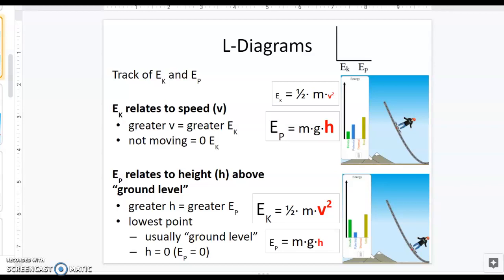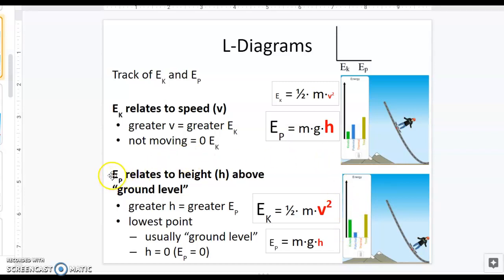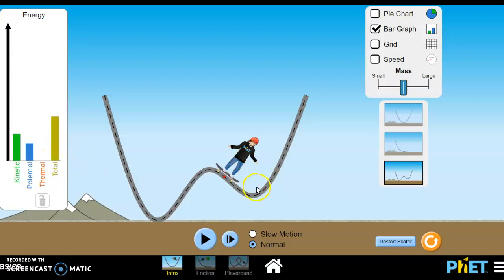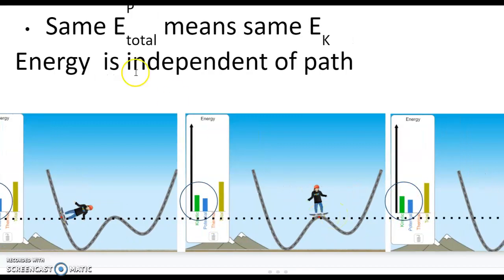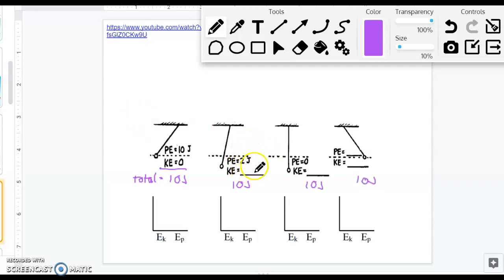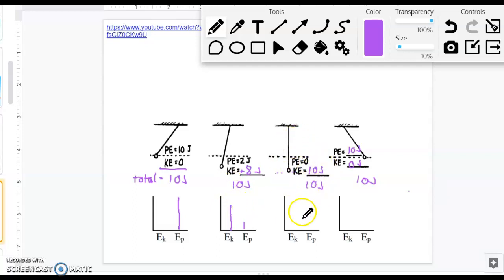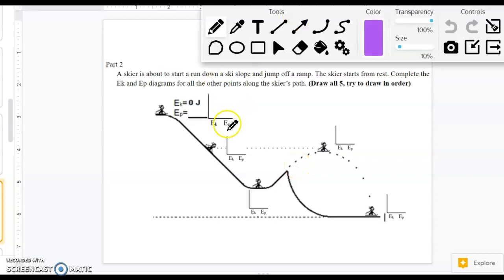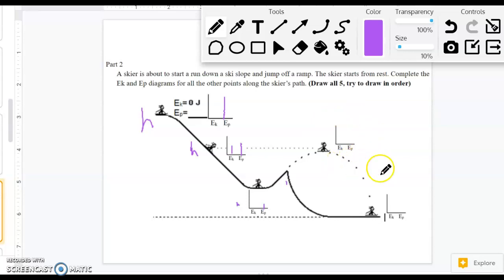112Physics_ConsEnergy L Diagrams